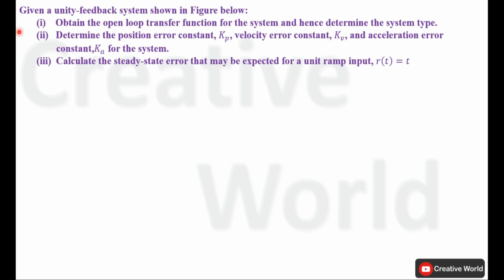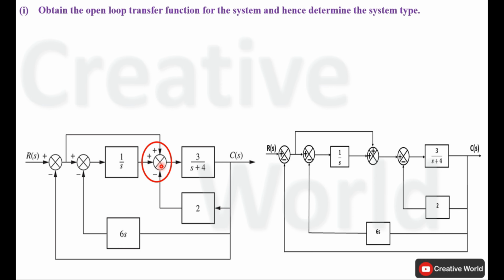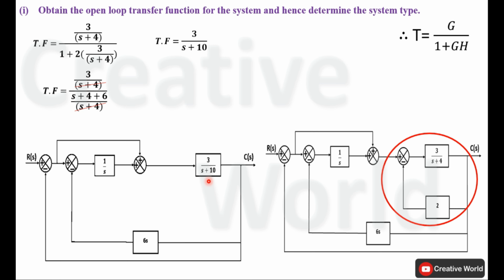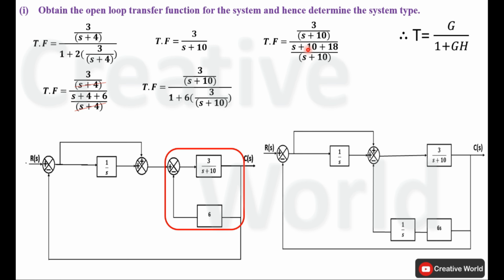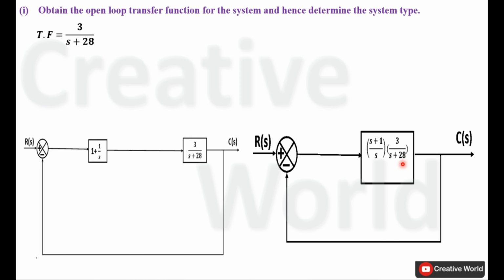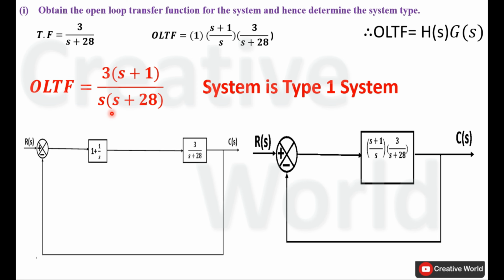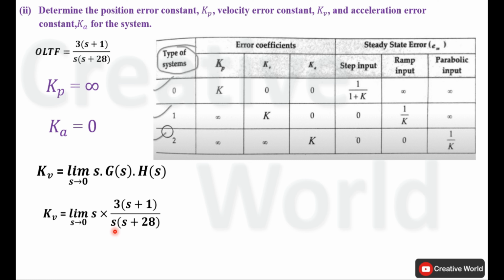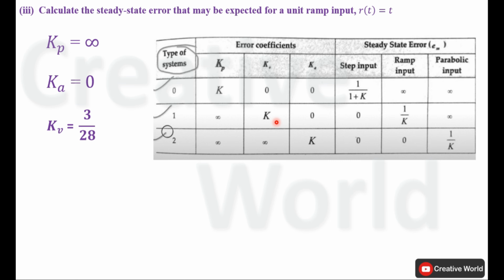Block Diagram Reduction and Steady state errors calculation |Control System Engineering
(a) Find the range of K for closed-loop stability of a unity-feedback system with open-loop transfer function
      G(s)=(K(s+1))/(s(s+2)(s+3))

(b) Given a unity-feedback system shown in Figure 2:

       (i) Obtain the open loop transfer function for the system and hence determine the system type.

       (ii) Determine the position error constant, K_p, velocity error constant, K_v, and acceleration error constant, K_a for the system.
       (iii) Calculate the steady-state error that may be expected for a unit ramp input, r(t)=t